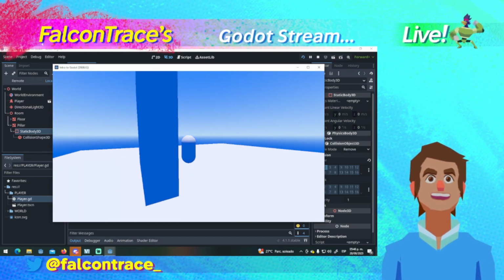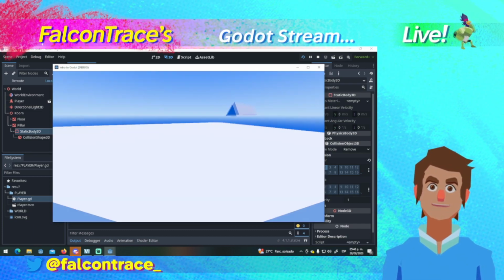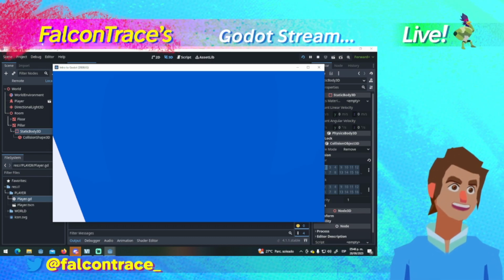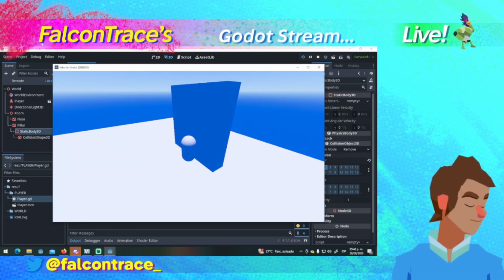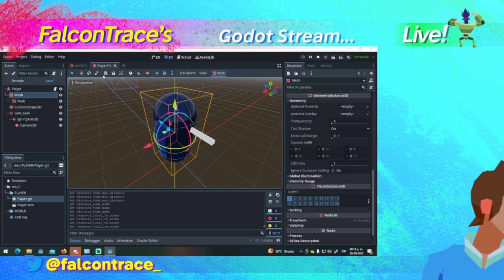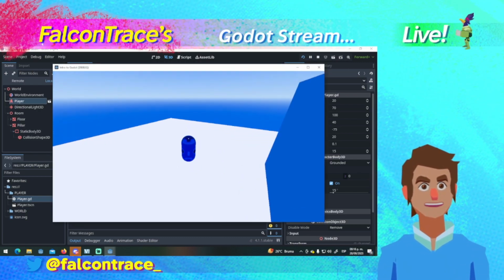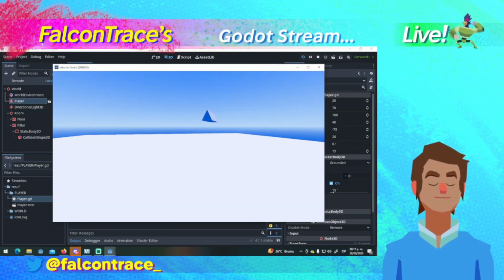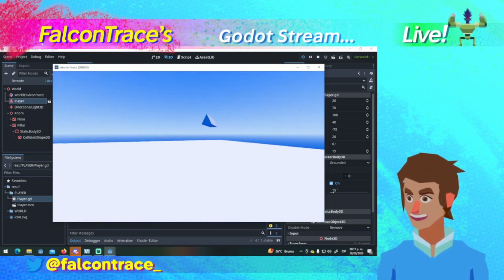Godot Tutorial for Beginners - Camera Spring Arm and Basic Material Set Up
On today’s Godot Tutorial for Beginners, we'll add functionality to the camera's spring arm, view the basic setup for materials in Godot, as well as making the player become invisible when the camera gets close to it!